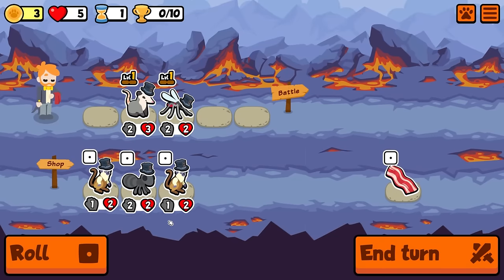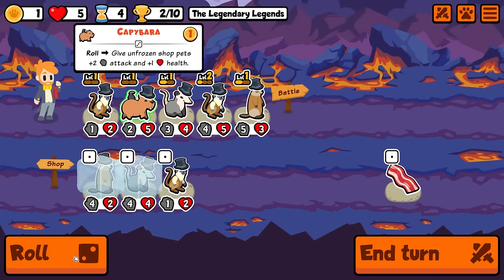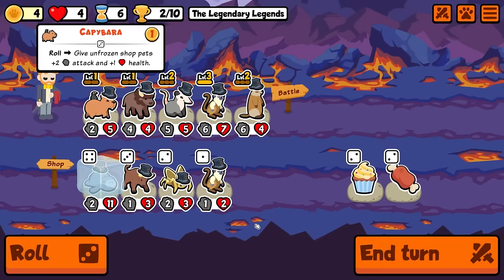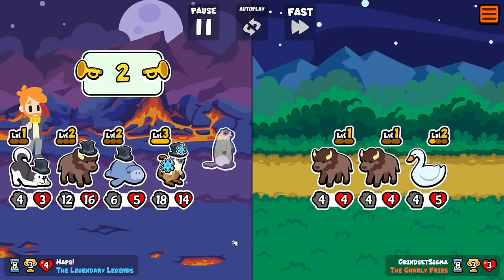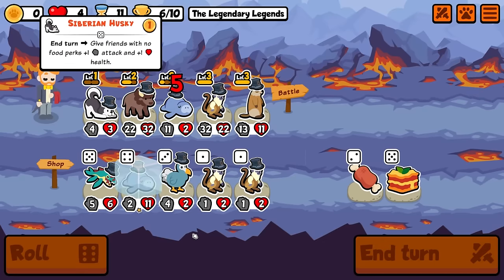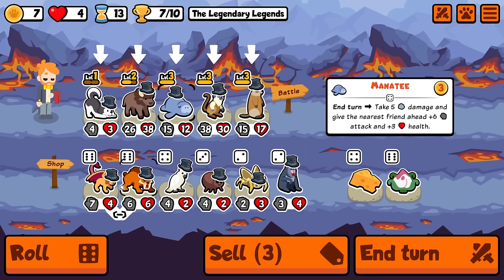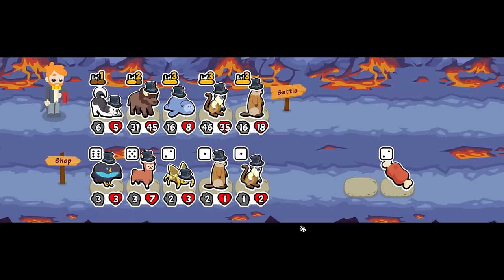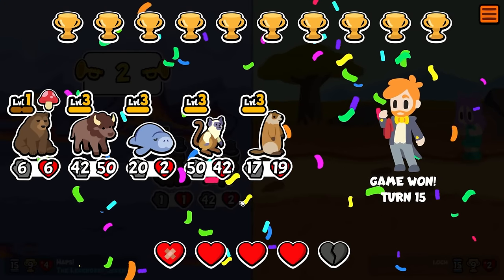KEEP it SIMPLE STUPID with this SNIPING DUO in Super Auto Pets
Pivoting can often throw you off course, sometimes the simplest of strategies is all you need to get the job done. Each weekly there is always a couple of combos which do well in the early game. This week it is the turn of this sniping duo.